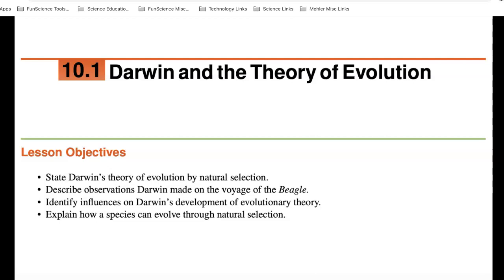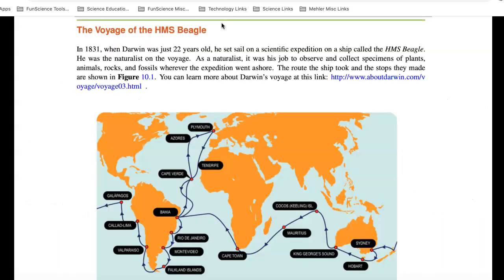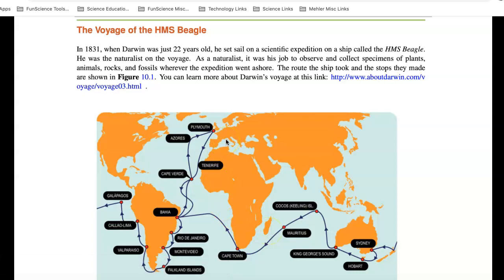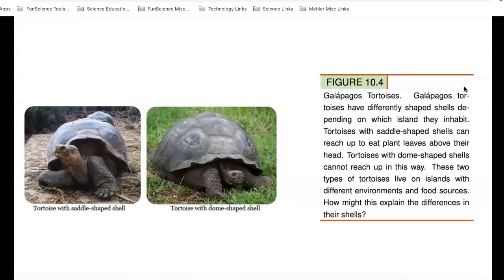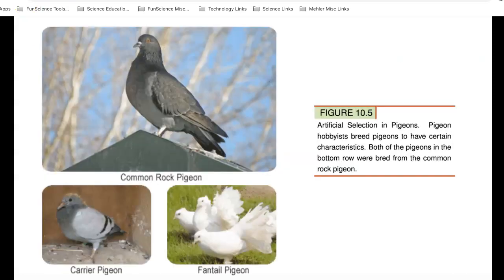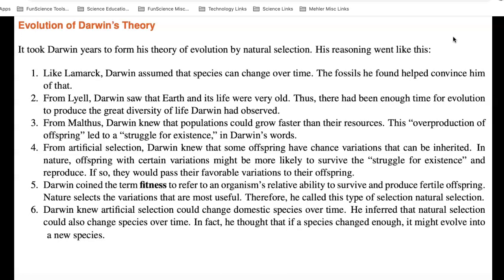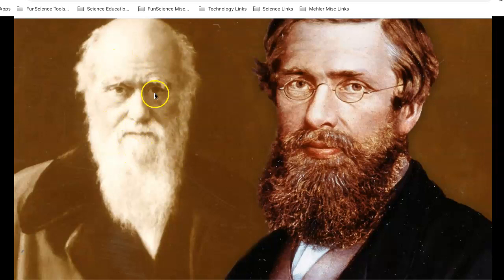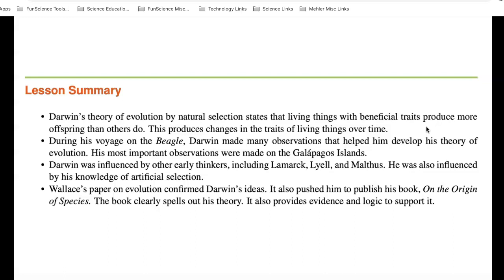10 Screencast Section 10 1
Charles Darwin and the Theory of Evolution